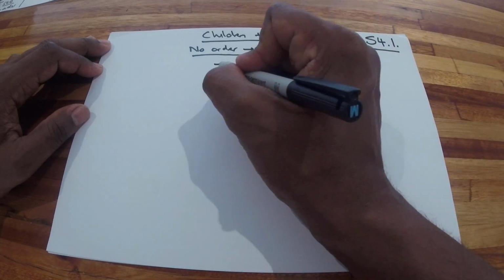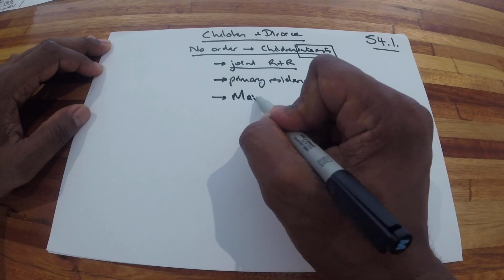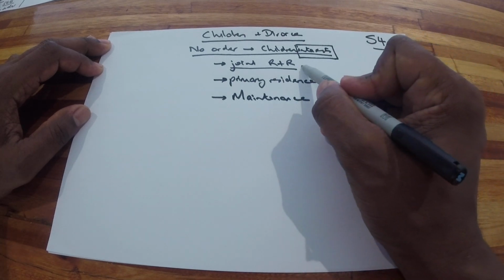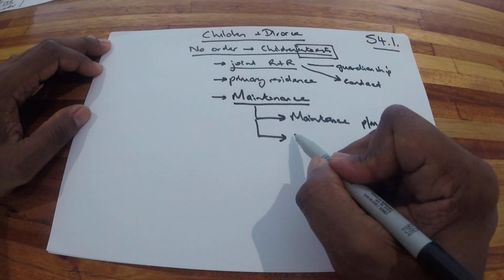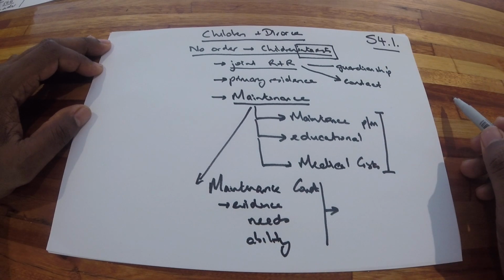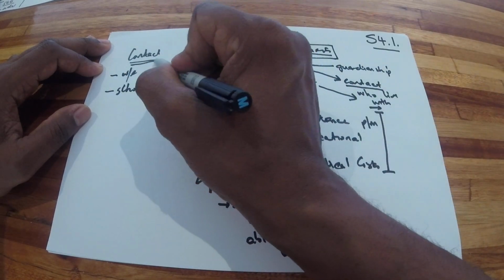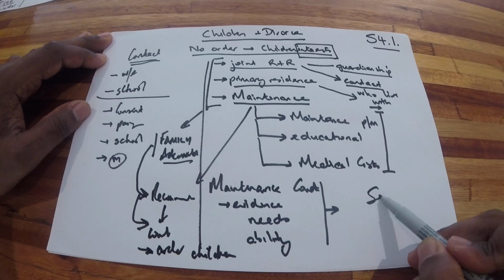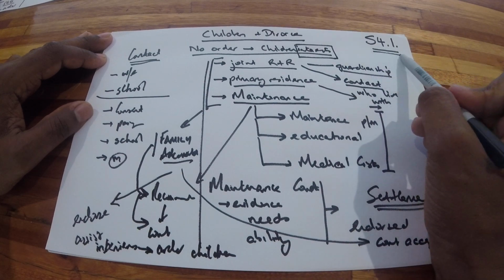Dunnlaw on Divorce re Children (session 4.1)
Children and Divorce - the law